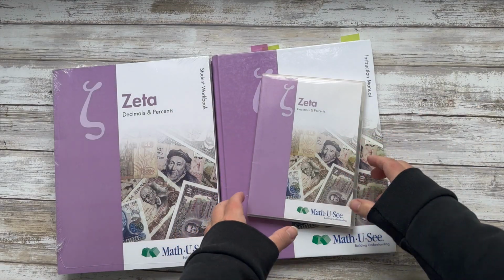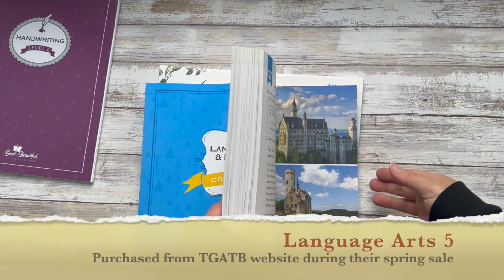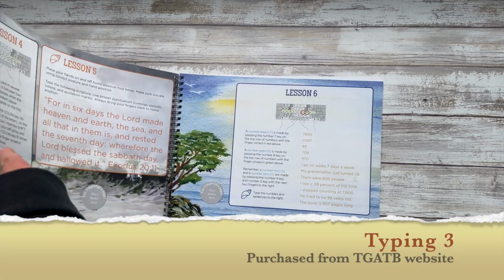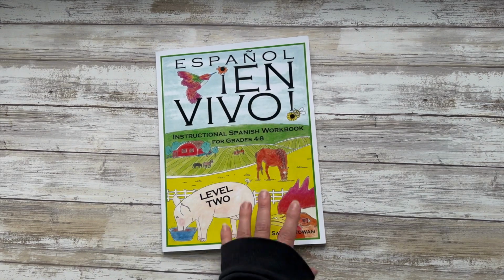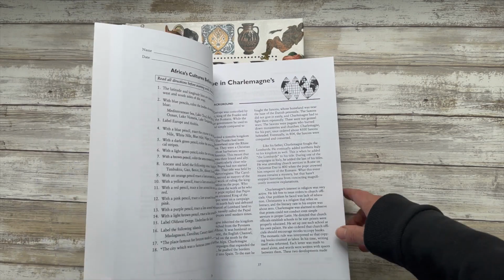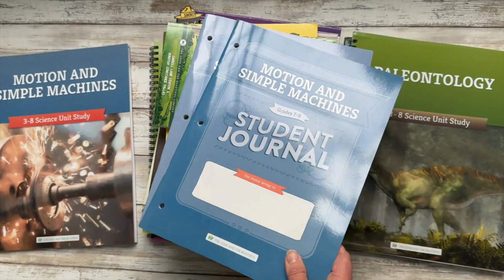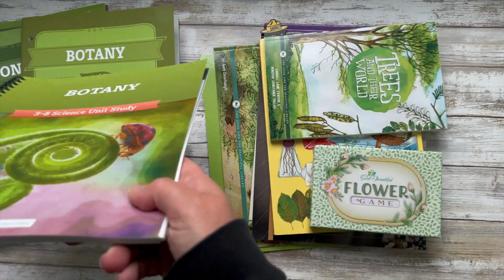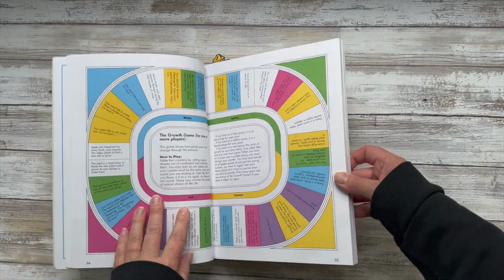HOMESCHOOL 2023-24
What I Mention In OR Use To Make My Videos